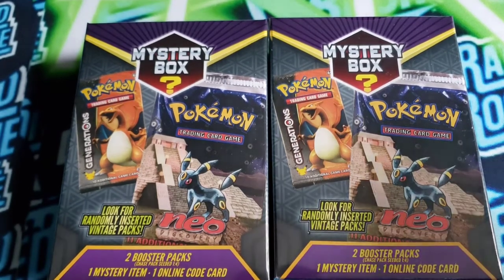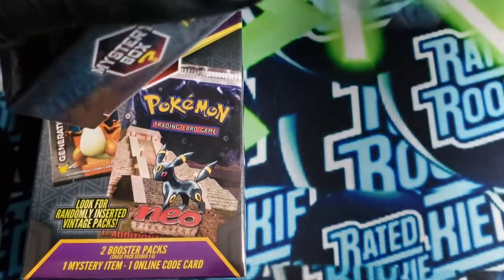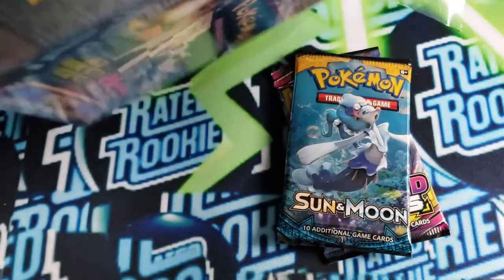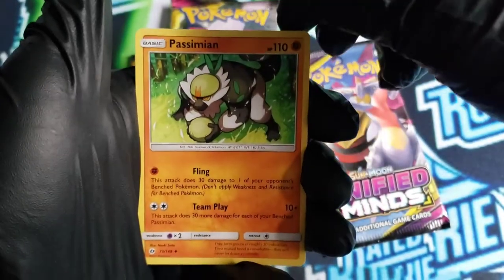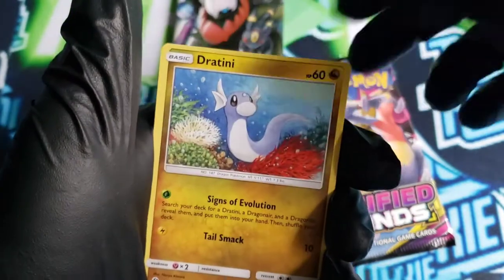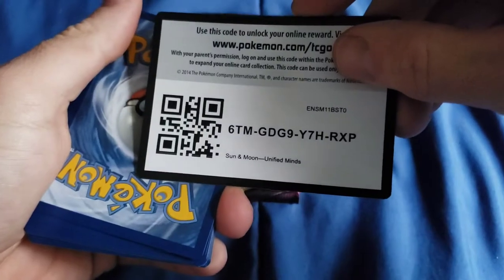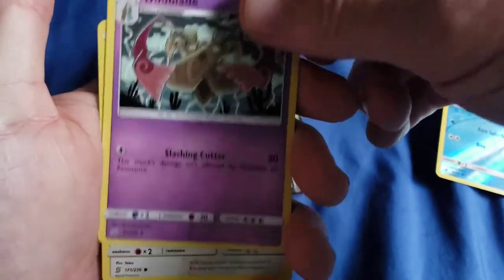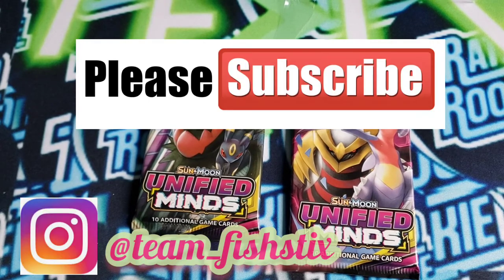Opening 2 Pokemon mystery boxes looking for vintage chase packs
Opening 2 Pokemon mystery boxes from walmart. The odds of getting a chase pack are 1 in 4 boxes. Come see what cards we pulled!